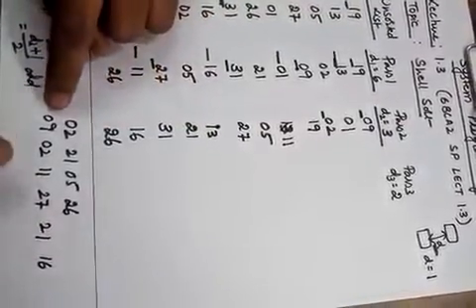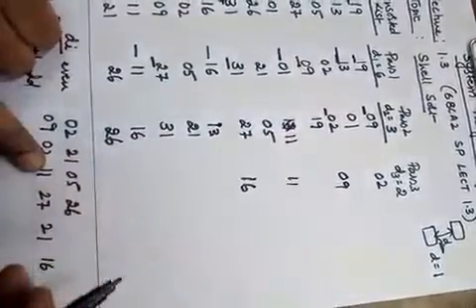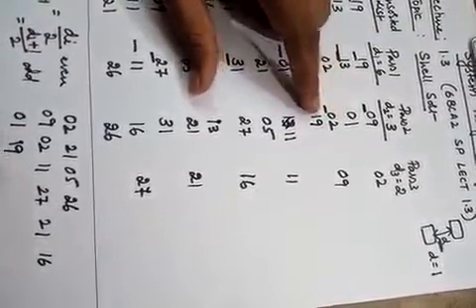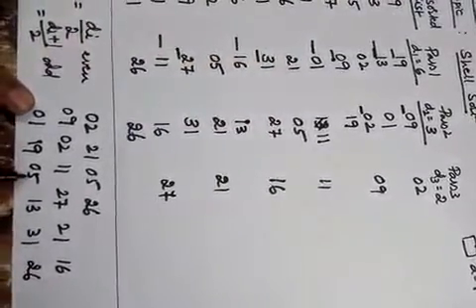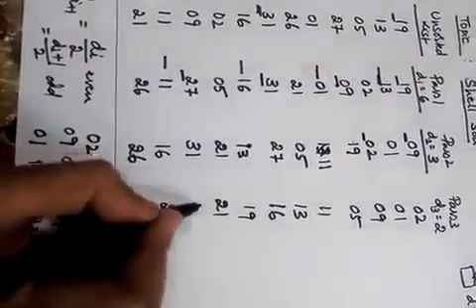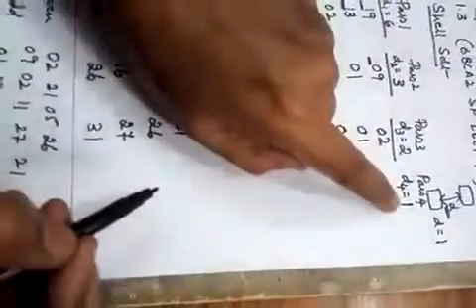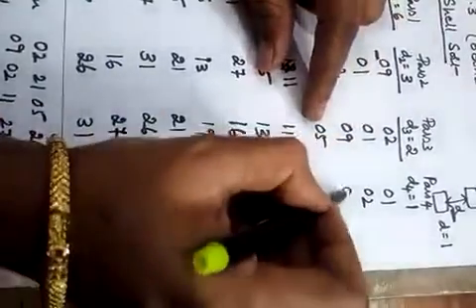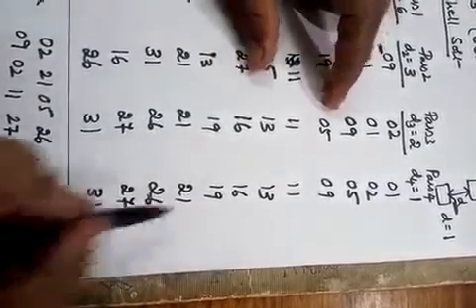Shell sort in system programming